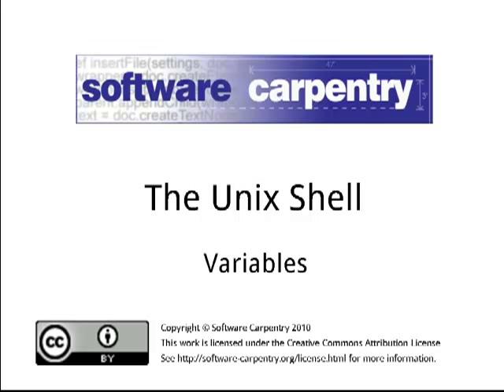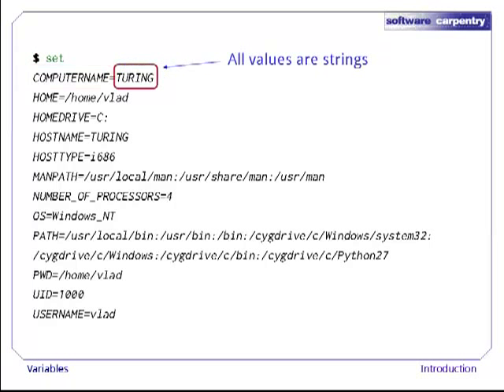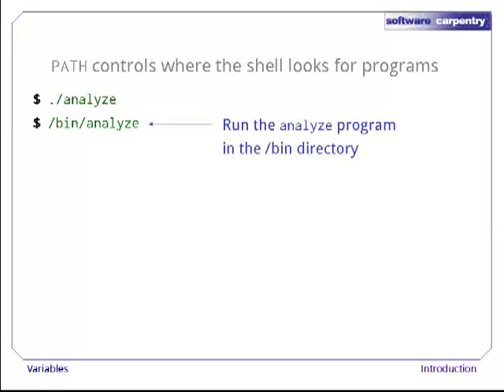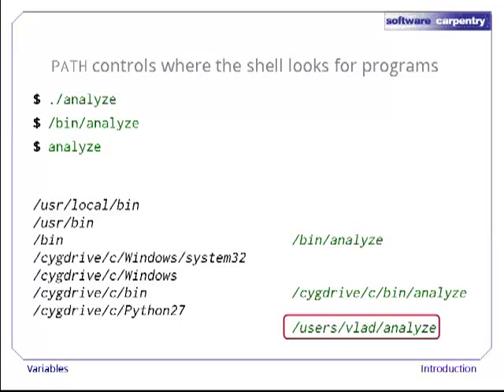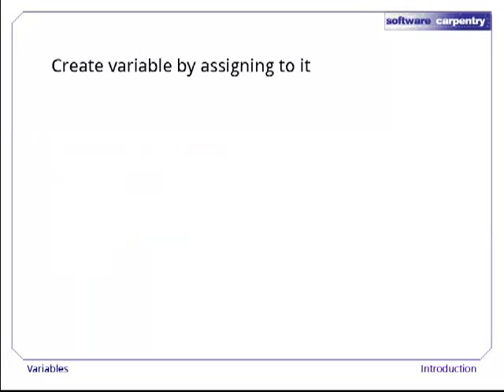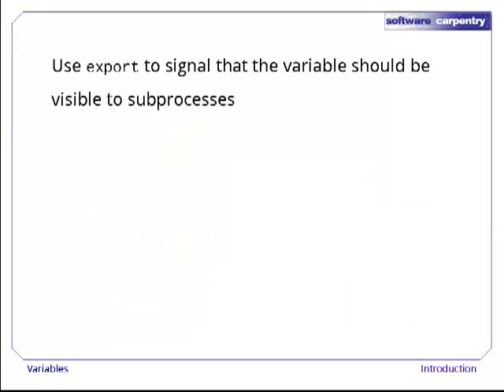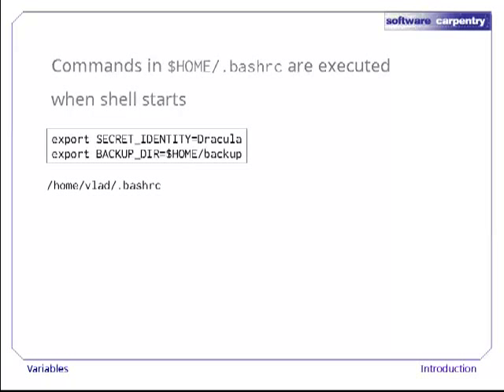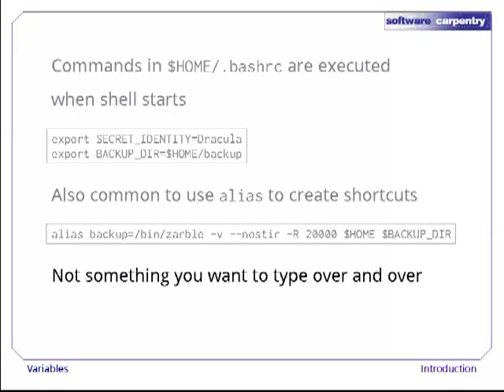The Shell - Episode 8 - Variables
Welcome to the Software Carpentry lecture on the Unix shell. In this episode, we'll have a look at shell variables.